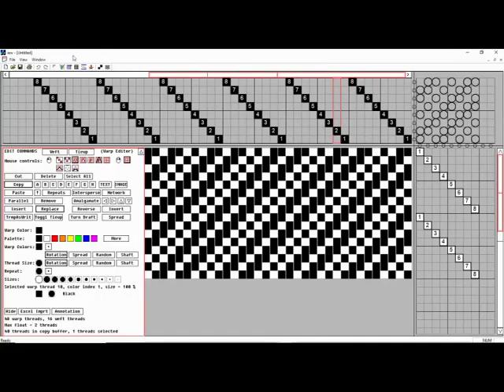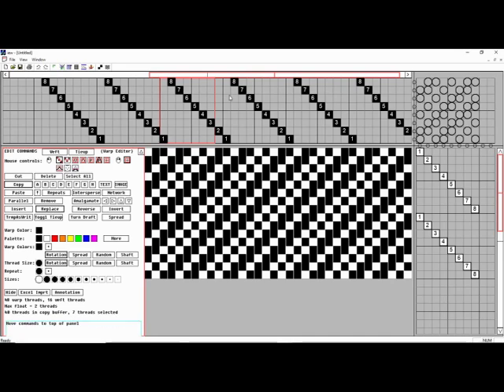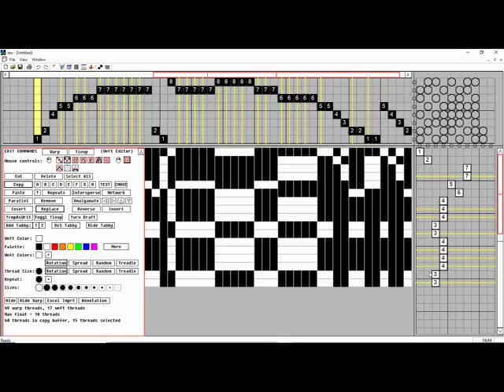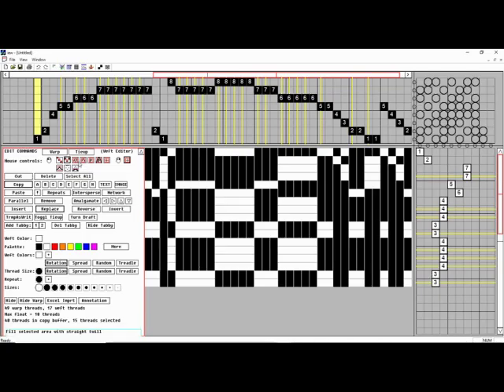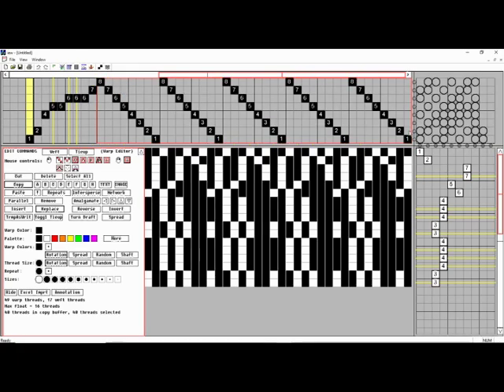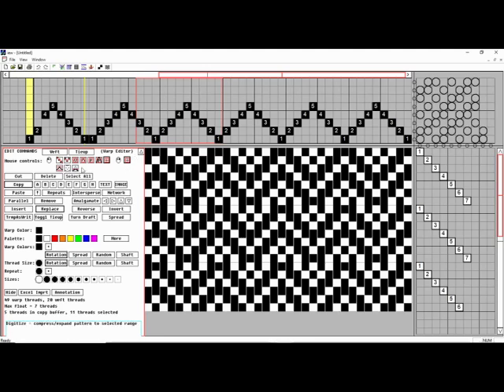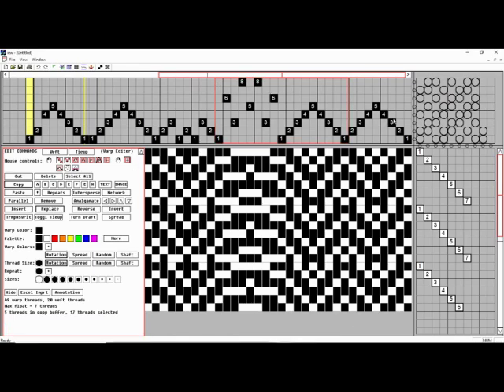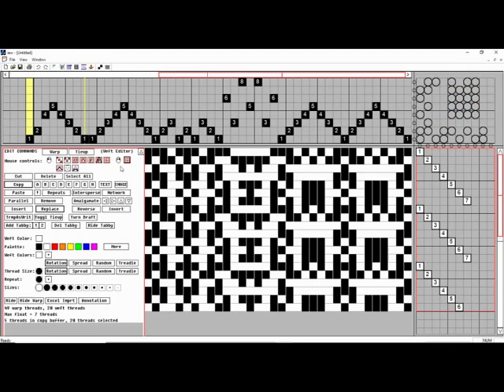Quickdraw Weaving 3.4.1 Pattern Editor Mouse controls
Describes mouse controls used for warp/weft & Tieup editor controls-
Line, Free-movement, straight twill, broken twill, paste, paste symmetric, fill tool.   Updated with updated shifting controls
Version 4.13 update to show "Hide Warp" and Annotation/Repeats control
Version 5.8 update adds "Digitize" mouse tool
Version 5.10 adds "Incrementing" & "Decrementing" warp/weft mouse tool